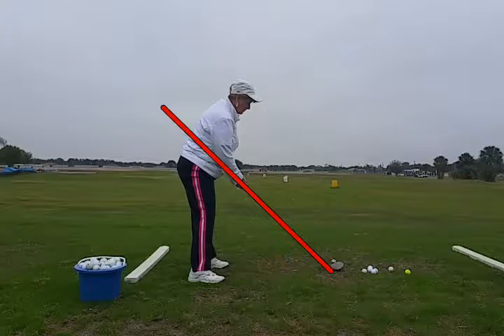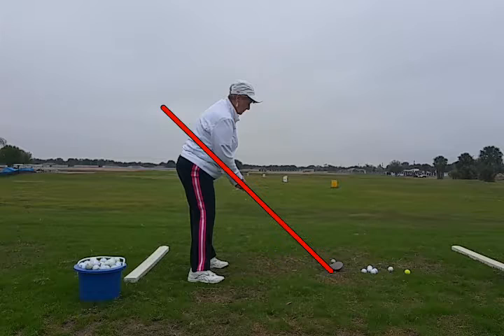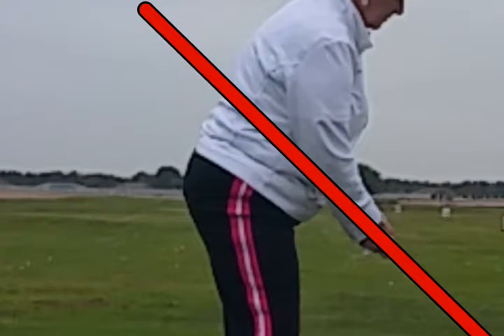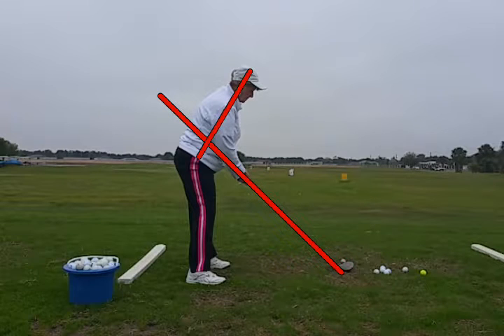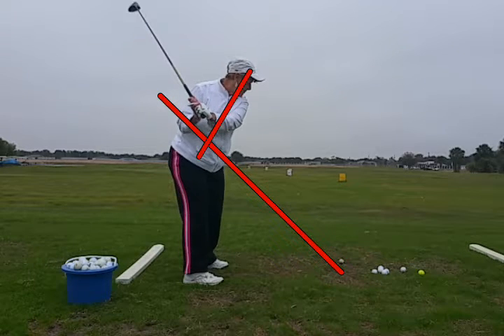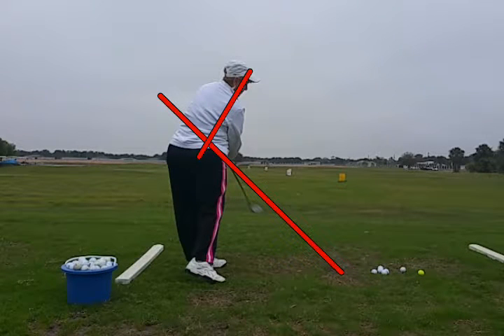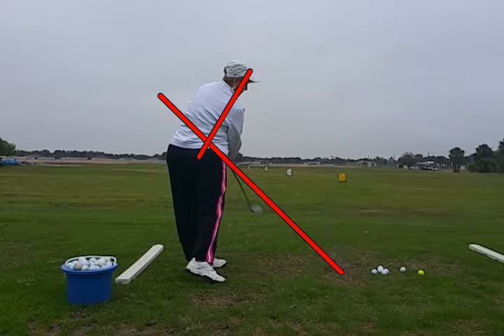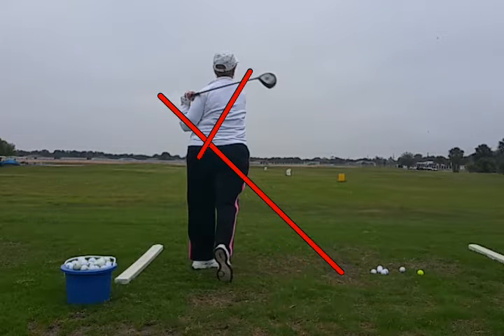Swing down under the plane.